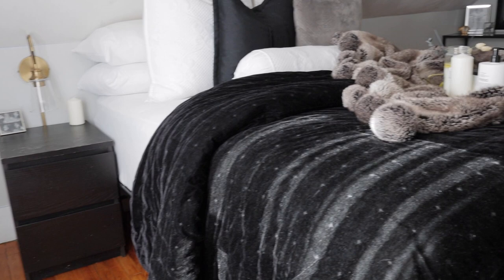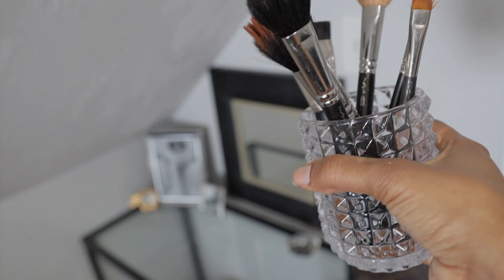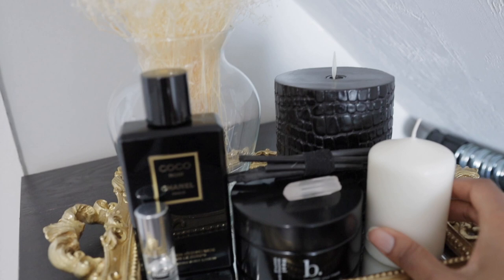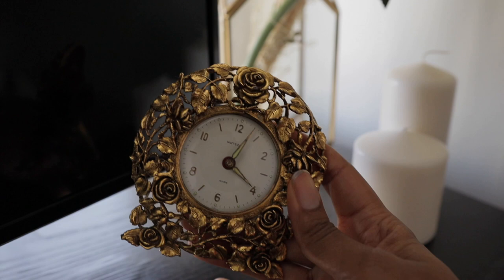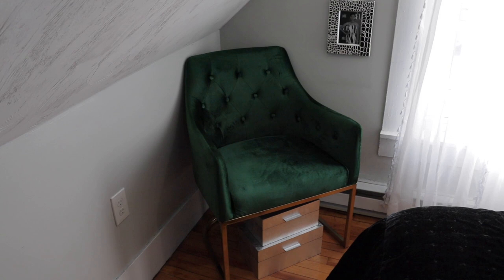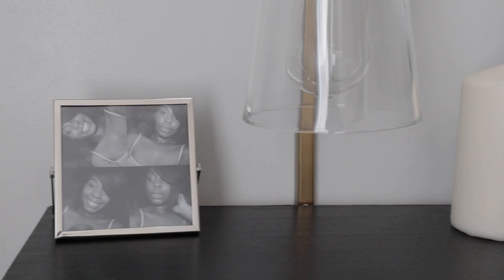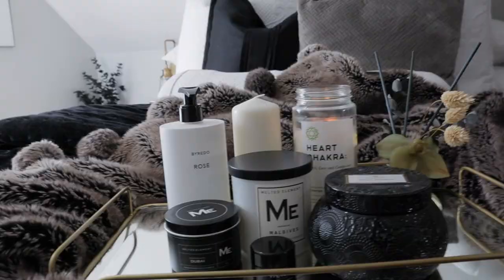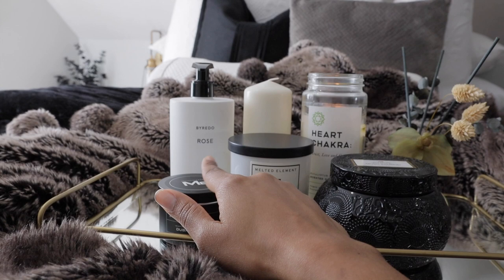MY BEDROOM TOUR | 130 Sq. Ft. Boutique Hotel Inspired (IKEA MALM furniture)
•  H E Y  B È L
In this video I'll give you a tour of my Boutique Hotel Inspired 130 Sq. Ft. Bedroom, using my IKEA MALM furniture.

VANITY AREA:
• Makeup Organizer (OLD)

• Sentimental Box Set (SIMILAR)

Lighting | Promaster VL380 LED 2 LIGHT STUDIO KIT